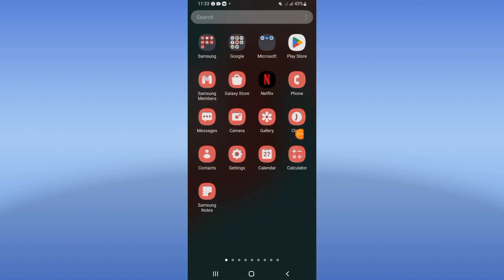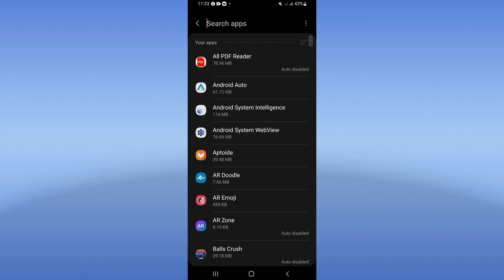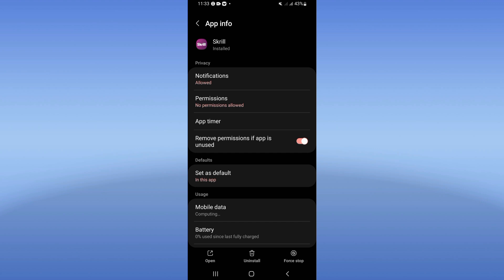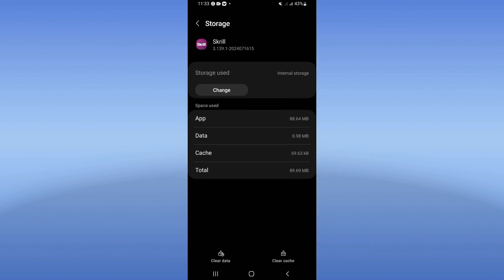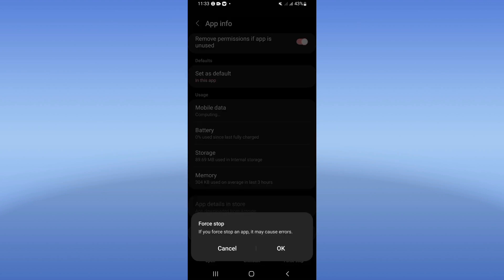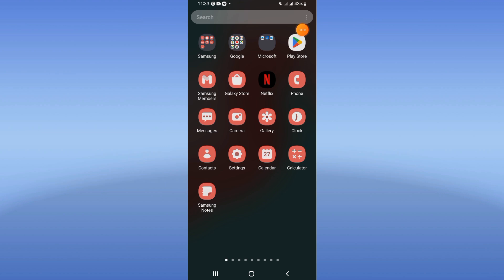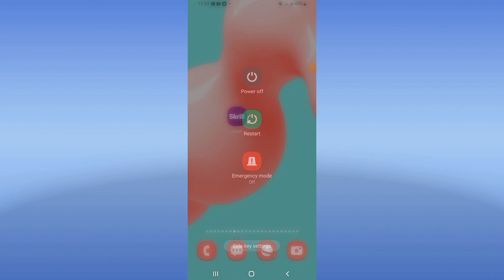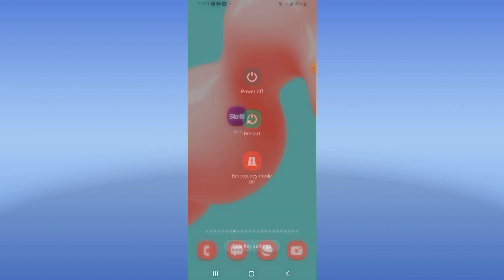How To Fix Something Went Wrong On Skrill App 2024